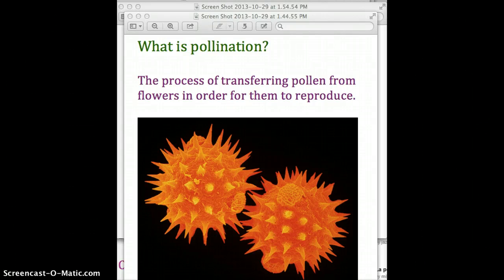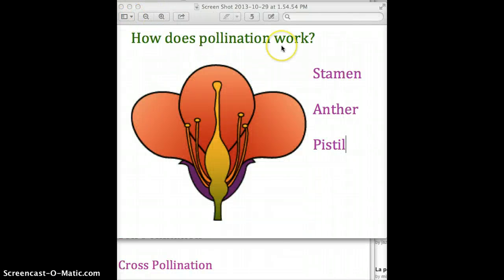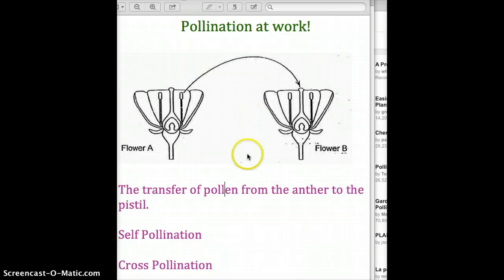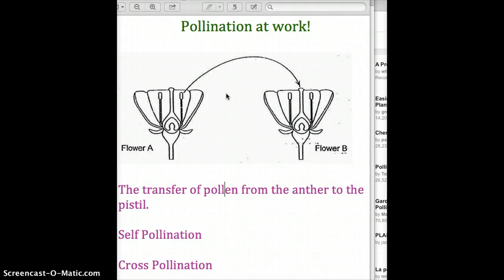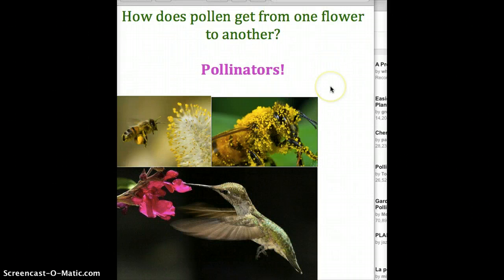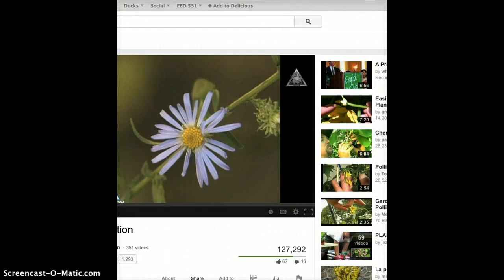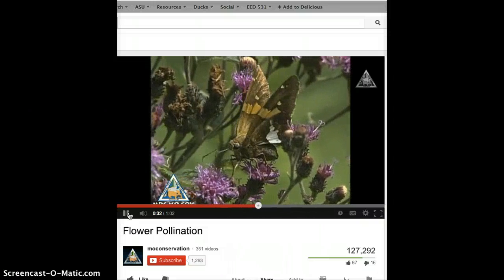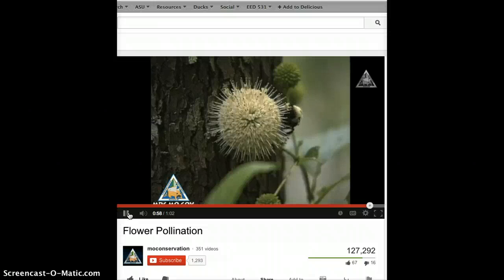Pollination Screencast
Pollination Screencast, Weiss.